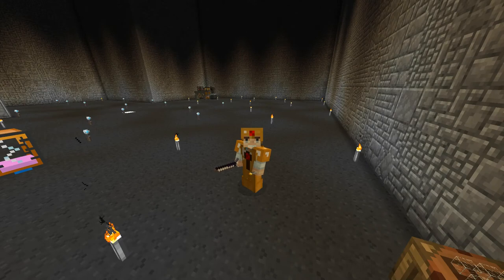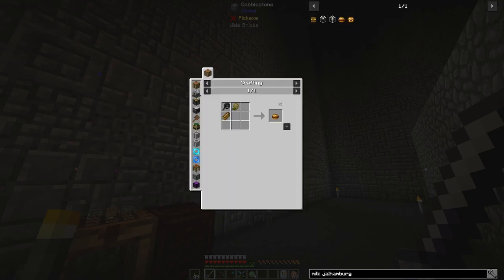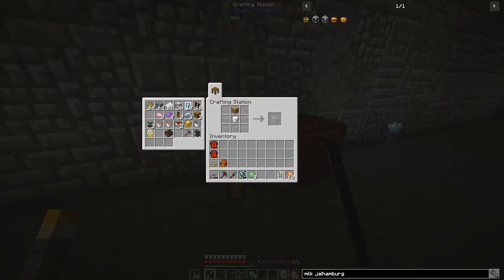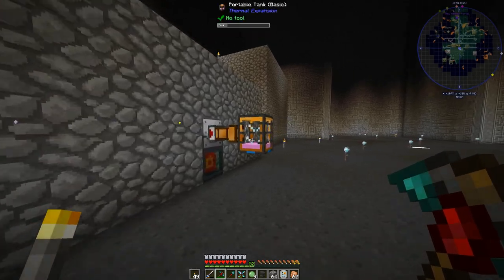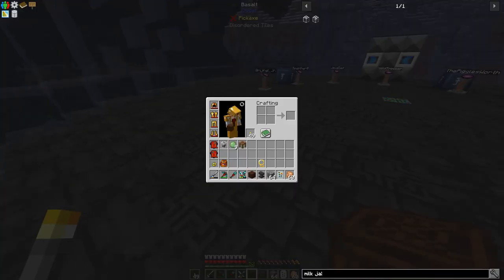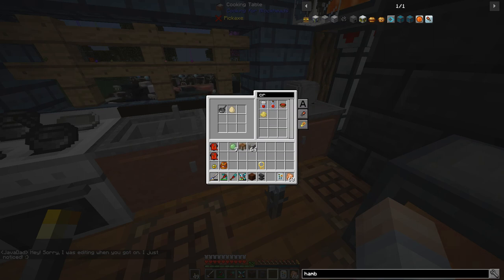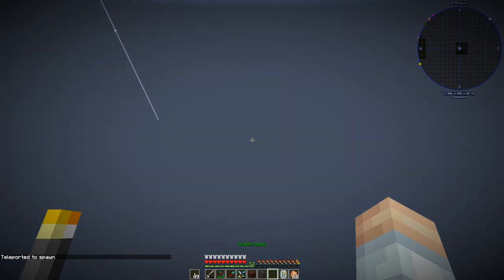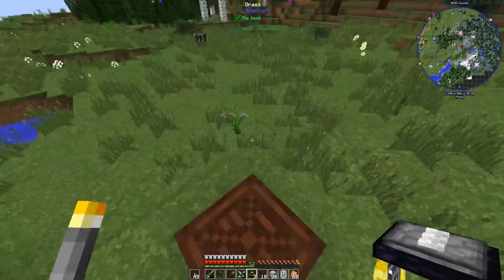Cow in a Jar & Soap's Secondhand MeatJuice Charity - 1.12 Modded Minecraft DW20 SMP : E21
In this episode, I squish a cow into a jar so I can get Pam's Harvestcraft hamburgers again and then I "help" DadCraft73 out with a problem he's been having with his mob farm - namely by setting up a secondhand meatjuice donation station for him.

~ Credits ~

**--- Server Info ---**

~ Members ~